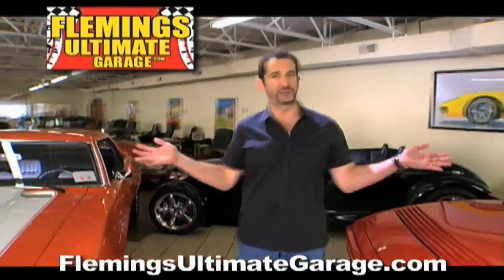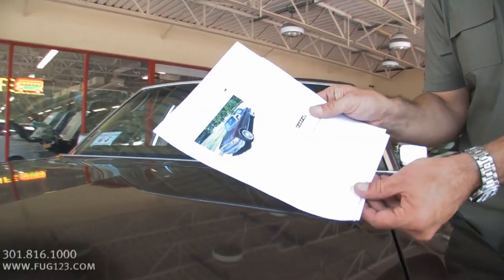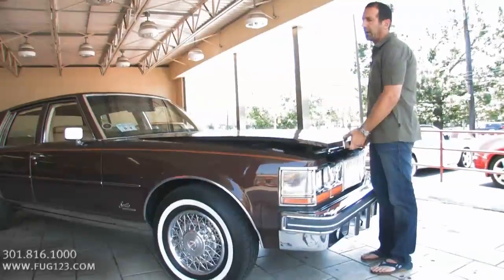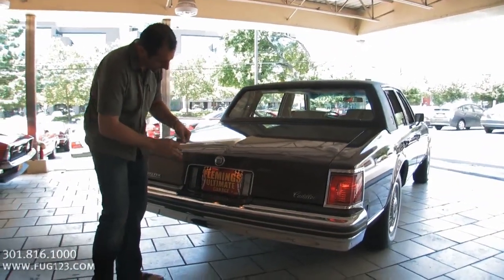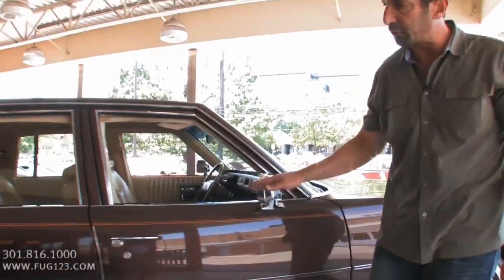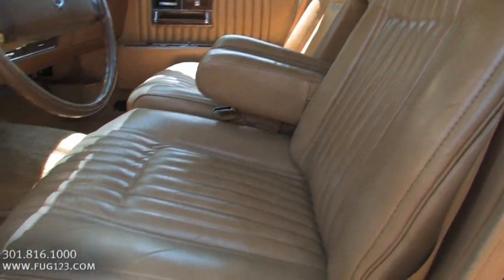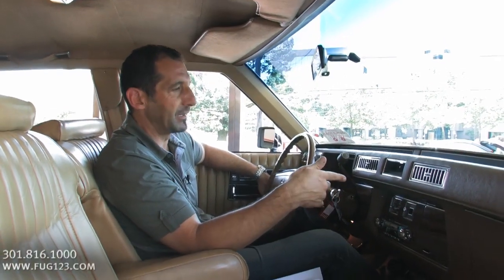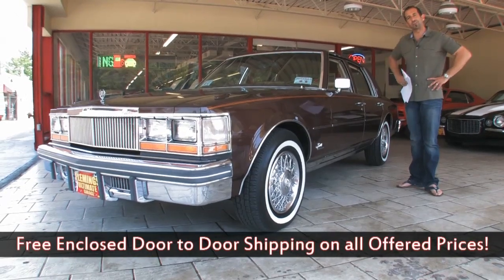1977 Cadillac Seville for sale with test drive, driving sounds, and walk through video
America's most expensive car back in '77! Very low miles (driven only around 2K miles a year!), rare fuel injected 350cid GM V-8, automatic trans, like new mirror finish Buckskin Firemist metallic paint, spectacular Sierra Fawn dual power seat interior, original Delco AM/FM/8-Track stereo (still works!), factory disc brakes, power windows, locks, mirrors, factory chrome wire wheel covers w/ wide whitewall radials, climate control air conditioning, loaded, looks & drives like new.